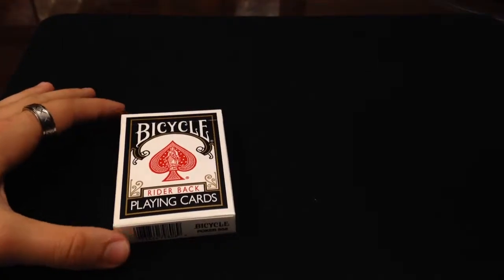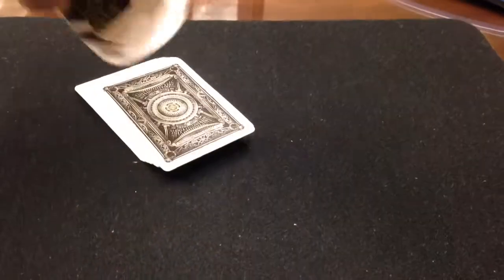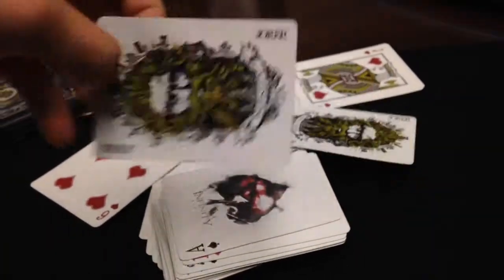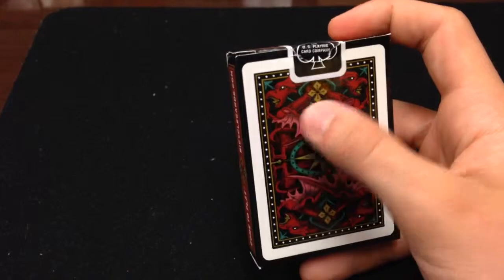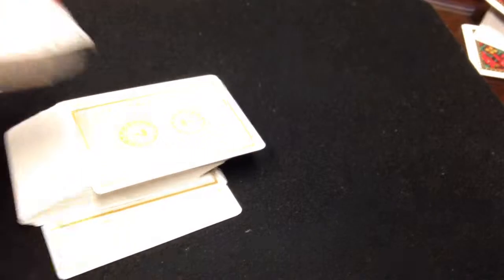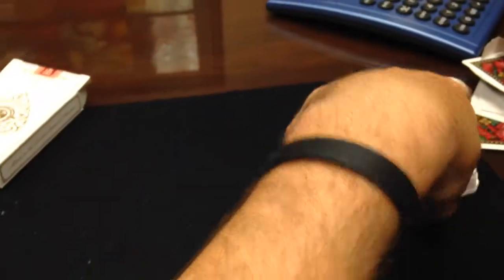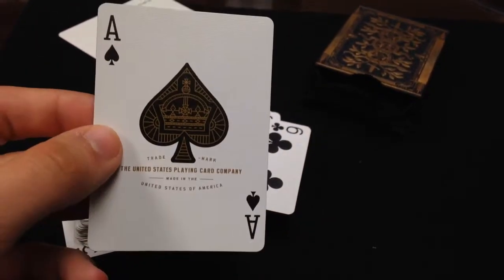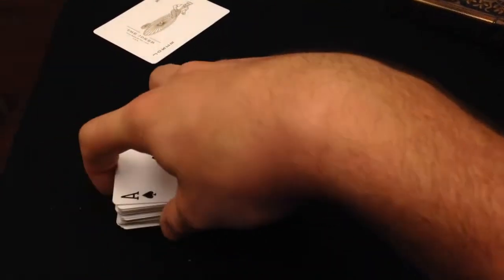Top 5 decks & where to buy!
Today, I am doing a personal top 5 favorite decks as well as a where to buy.